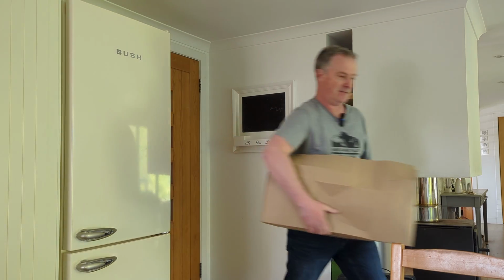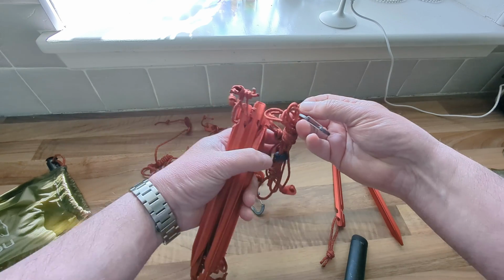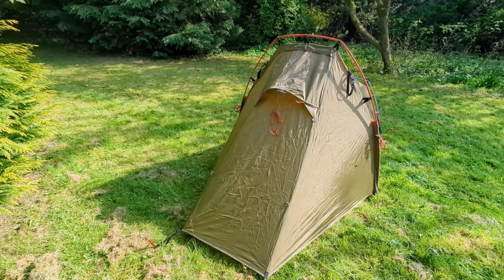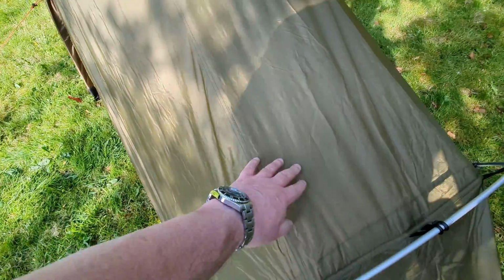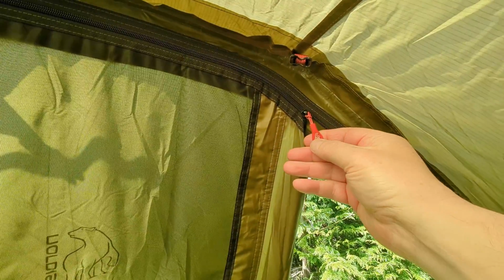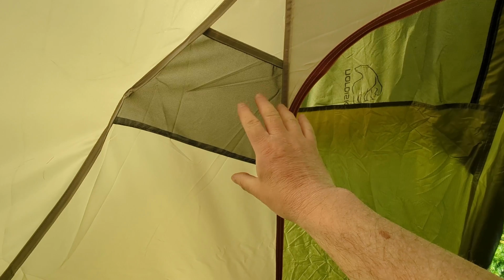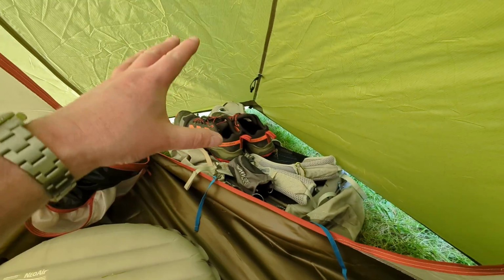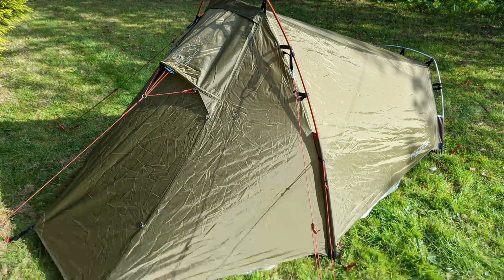#332 NEW UPGRADED 2024 NORDISK SVALBARD PU (2.0) Exoskeleton Tent | First Impressions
I'm pleased to add the new Nordisk Svalbard PU (2.0) to my mountain tent collection. Nordisk describe it as their 'wind king' that can take extremely high winds. Now it's even better with it's pitch as one exoskeleton pole system and improved door. So now you can pitch quicker and the inner stays dry in foul weather. Here's my first impressions. Looking forward to trying this in some challenging mountain conditions. It does feels bomber, if only just slightly lighter than something like the Hilleberg Soulo.

USE MY EKSTER WALLET CODE: ANDREWPARK FOR ADDITIONAL DISCOUNT ON TOP OF ANY WEB SALE

Here's a non sponsored link to the Rab Element 2 Shelter while stocks last

If you enjoyed my video please consider buying me a coffee or help me to fund a decent drone to improve future videos
Every little helps and thank you for your support, it's really appreciated.

Here's the discount link to the Ruko F11 GIM2 Drone.

Ear Plugs

Here's a non sponsored link to the Stone Glacier Sky Solus 1p Tent I used